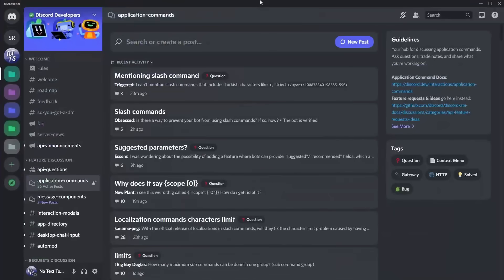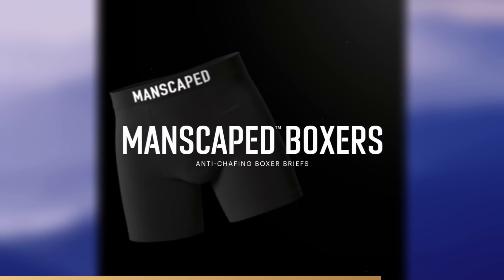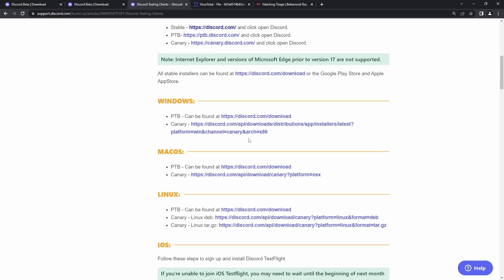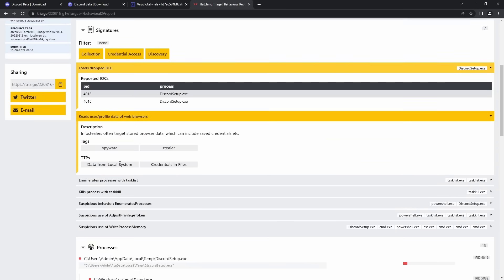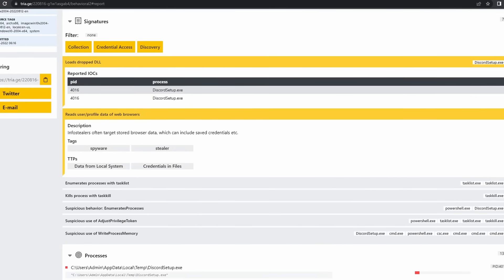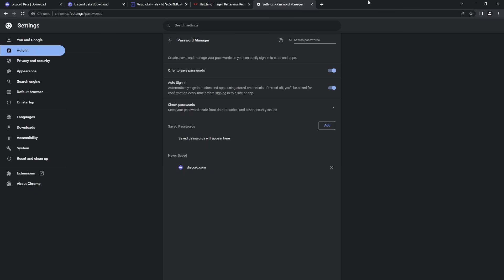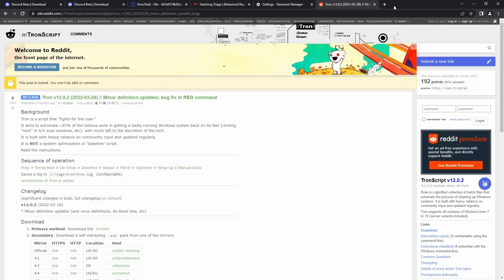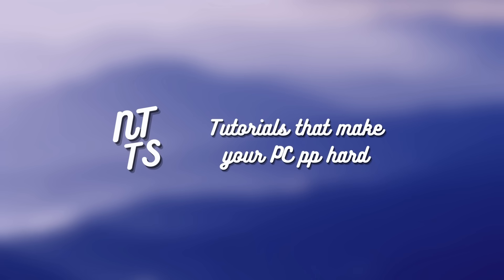This Discord Beta Virus Steals your Passwords!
There is an up and coming Discord beta scam that is going around that steals your passwords. Scammers will trick you into downloading a malicious Discord beta client that scans through your files and sends your usernames and passwords (as well as your Discord token) to scammers. The worst part about these malicious downloads is that you have to completely nuke your PC to get rid of them (well you could be super specific and figure out the malware on your PC and then try to specifically remove it but I'd just go nuclear on it).

TIMESTAMPS
00:00 - The Fake Beta Download Links
01:39 - The real beta download links
02:12 - Figuring out how the scam works
03:15 - How do they steal your password?
05:17 - Process to change your passwords
06:09 - Process to clean your PC
07:03 - Outro